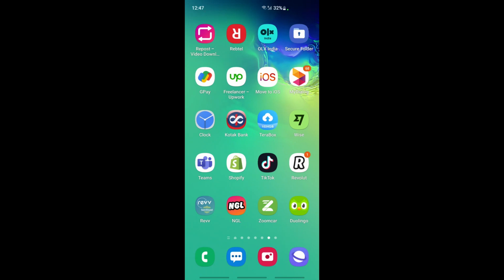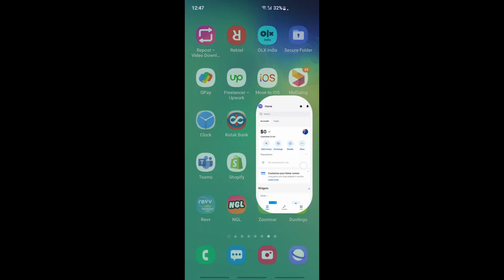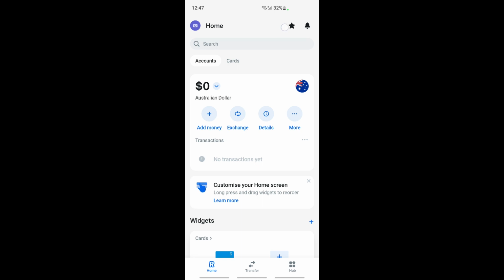How to Add Money to Revolut (EASY)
How to Add Money to Revolut. If you're looking to add money to your Revolut account, then this guide is for you! In this video, we'll show you how to add money to your Revolut account easily and quickly.

Revolut is a great way to easily and quickly add money to your account. In this video, we'll show you how to add money to your Revolut account quickly and easily. After watching this video, you'll be able to add money to your Revolut account in no time!
How to Add Money to Revolut